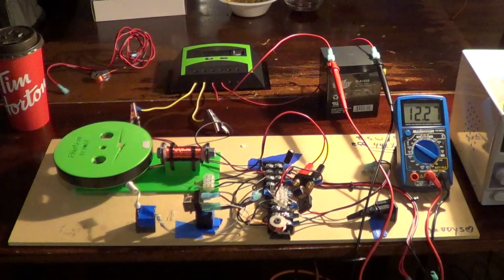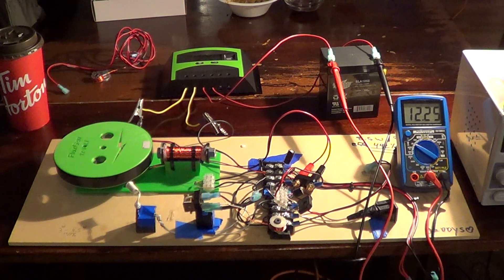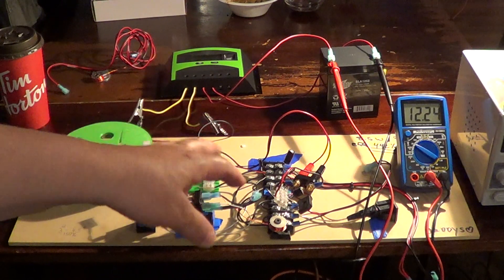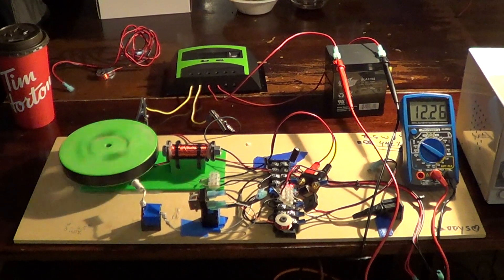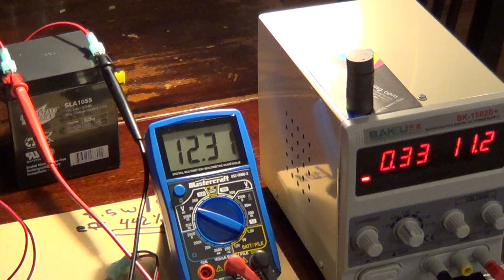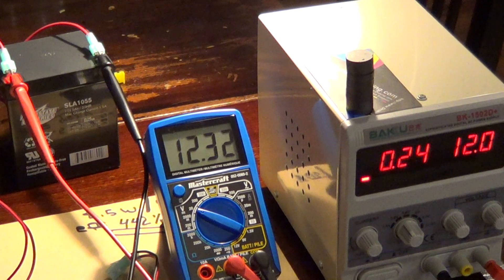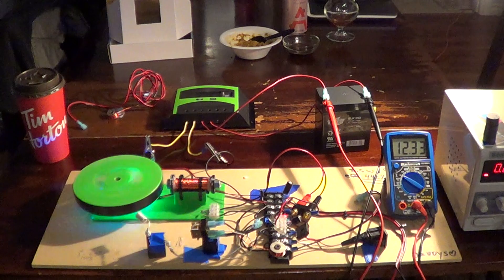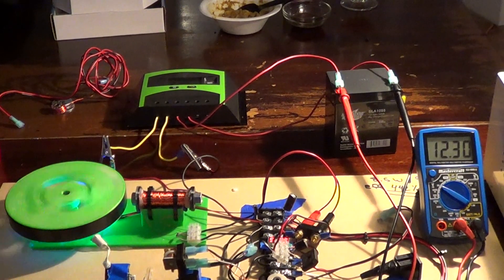Pulse Motor Generator Over Unity.....energy from the vacuum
DIY build and design Pulse motors Solar charger connection to the pulse motor generator .
I am accepting Donations for my research now Thanks Everyone for your donations!!!